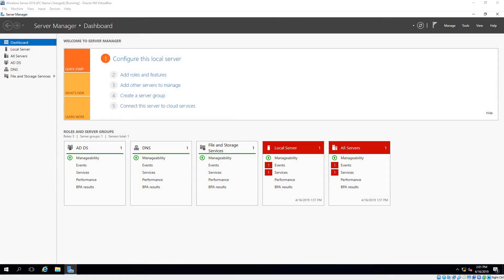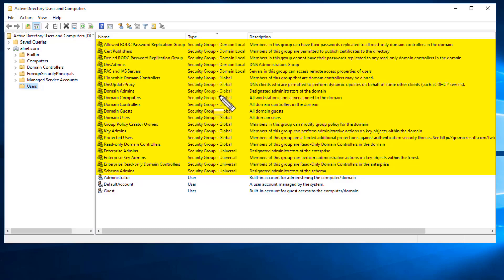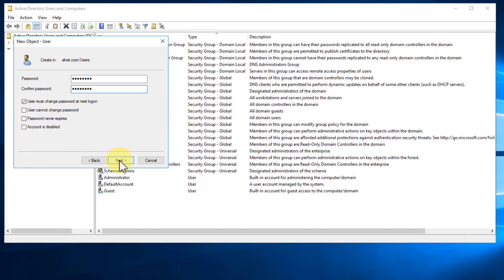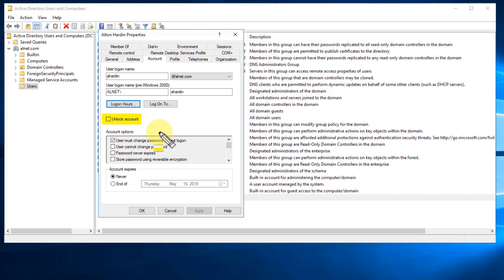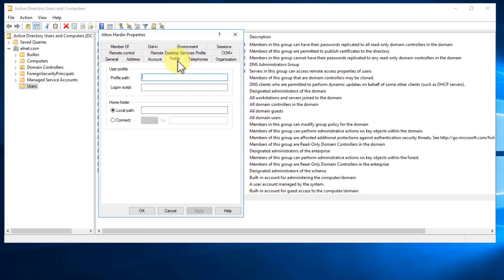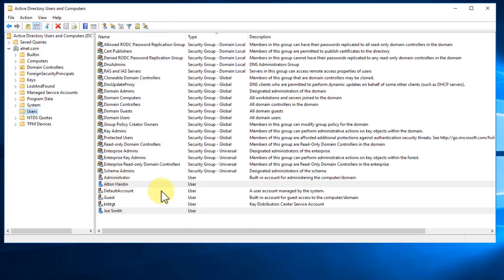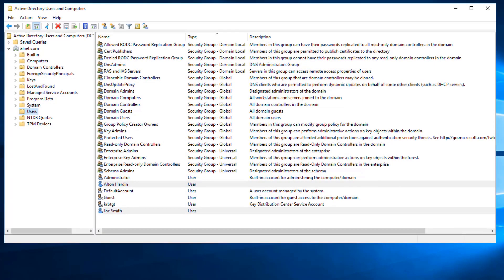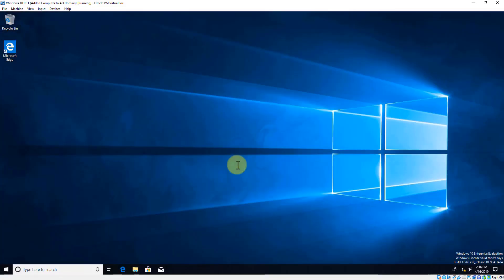Managing Active Directory User Accounts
In this lecture, I show you how to manage Active Directory user accounts in Windows Server 2106.

Course Description:
Are you looking to learn the basics of Windows Server 2016 system administration? If so, this is the perfect course for you! In this 8-hour course, I'll show you step-by-step, the fundamentals of Windows Server 2016, giving you a solid foundation of Microsoft’s most popular server operating system using VirtualBox, a free virtualization software platform, to create your own virtualized lab at home. If you’re looking to advance or begin your career in Information Technology (IT), this course is a must! Throughout this course, you’ll learn by doing, getting valuable hands-on experience. Once you complete this course, you’ll have set-up your own Windows Server as an Active Directory Domain Controller, DNS Server, DHCP Server, IIS Web Server, Print Server, File Server, WSUS Server, and much more giving you a very solid understanding of System Administration.